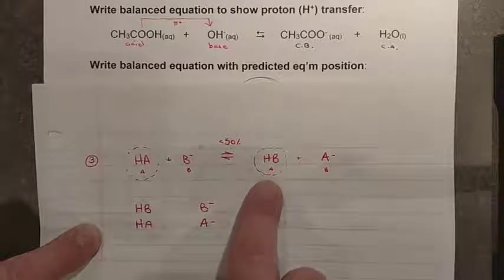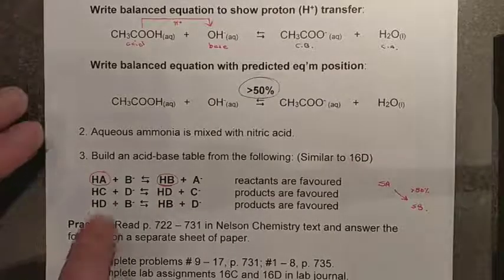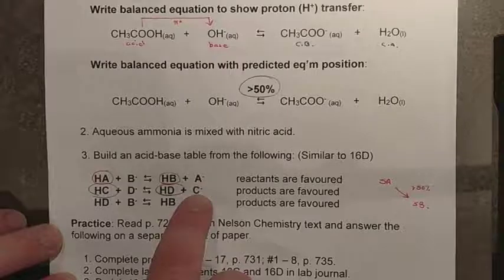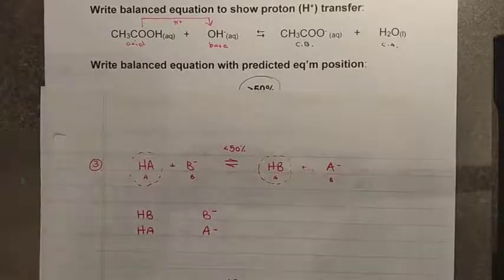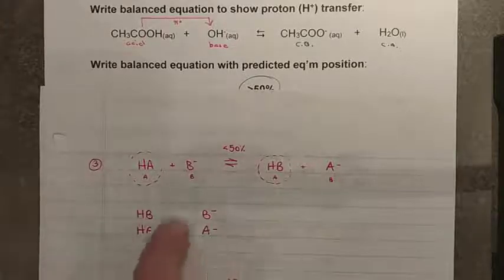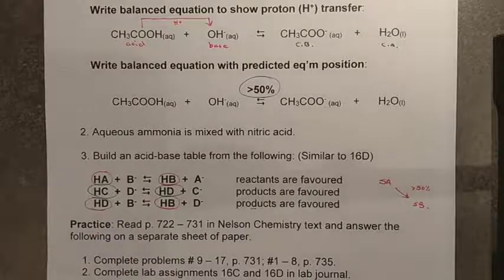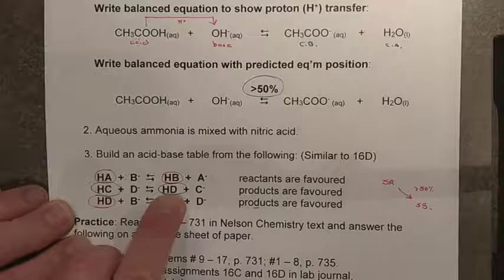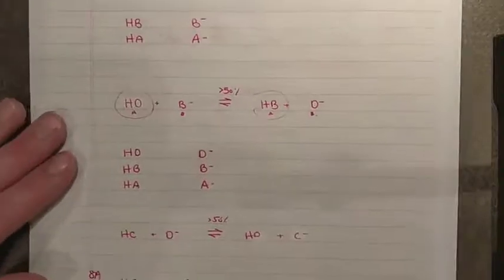Chapter 16.2 Lesson 2 Part 4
The 5-step method to predict Bronsted-Lowry acid base reactions and Acid/Base strength table